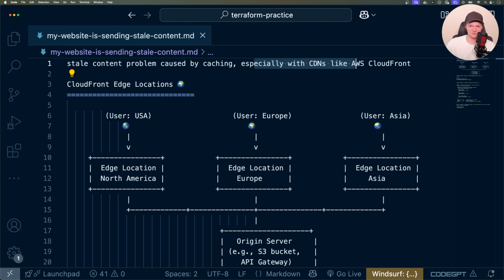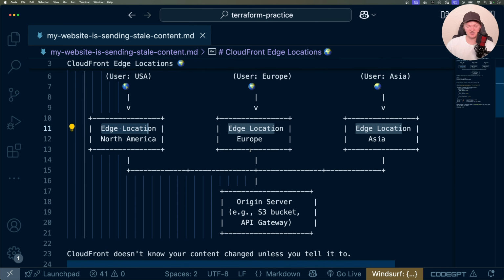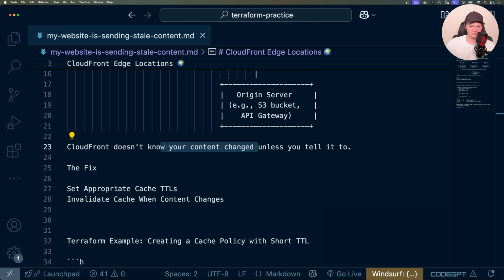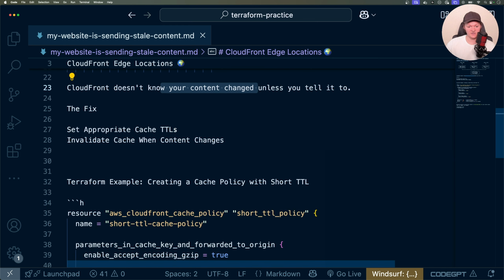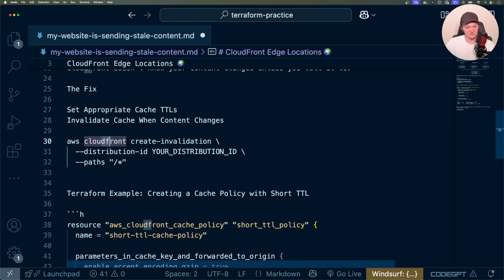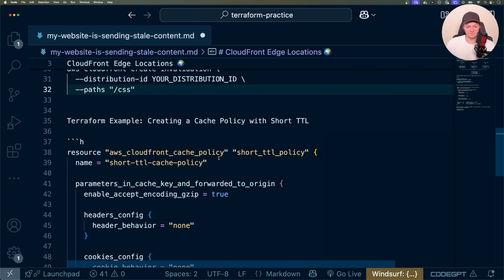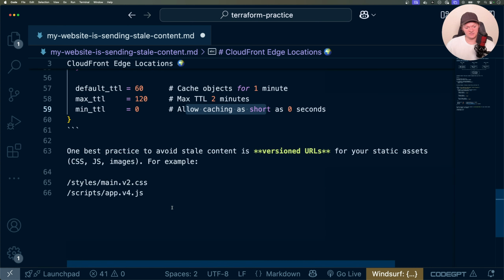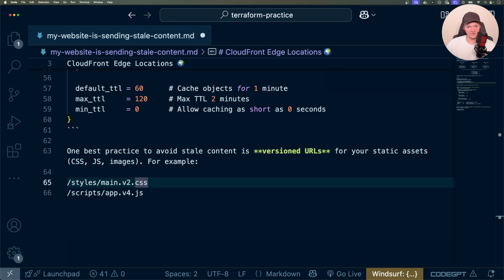Server Sending OLD Content?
Discover why your website might serve outdated content due to caching, and learn how to properly handle AWS CloudFront caching to avoid stale responses.

⌛ Timestamps
0:00 - Stale Content and Caching
0:19 - CDNs (AWS CloudFront)
1:10 - Fixing Stale Content
1:37 - Cache Invalidations
2:23 - Versioning Content